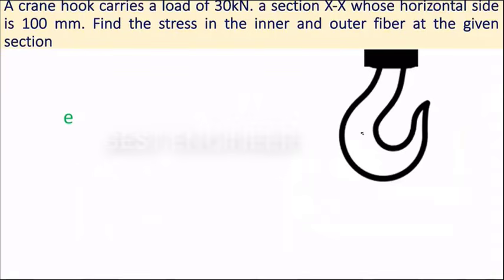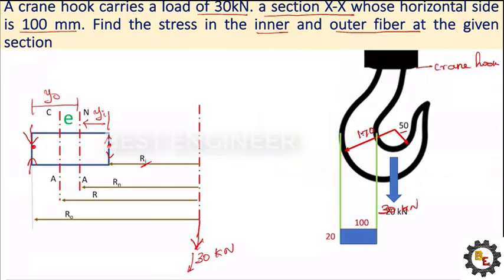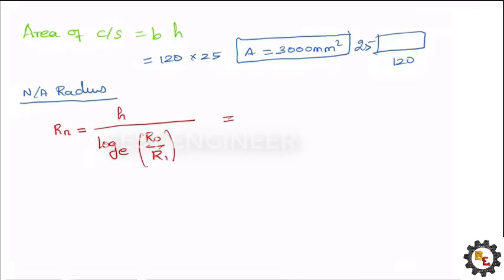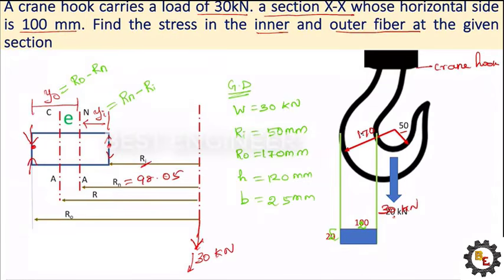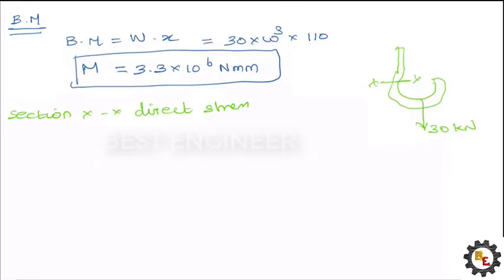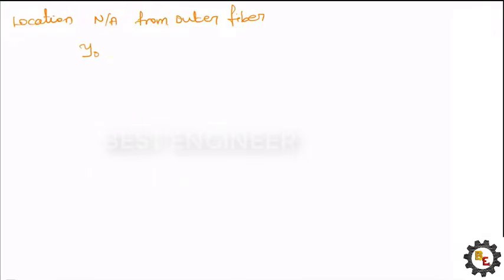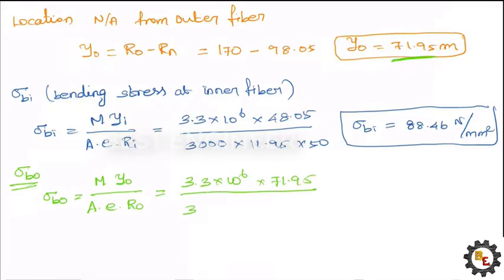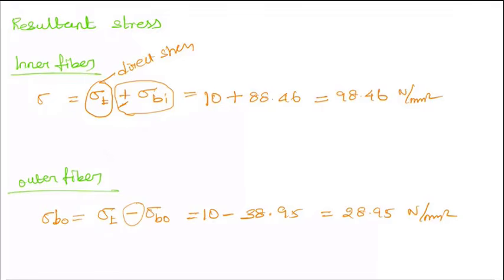DME11 | Curved Beam | Crane Hook | Best Engineer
This channel is formed by faculty from BIT to enhance the knowledge of students towards technical and fundamentals. This video explains the curved beam problem. Crane Hook problem with loading.